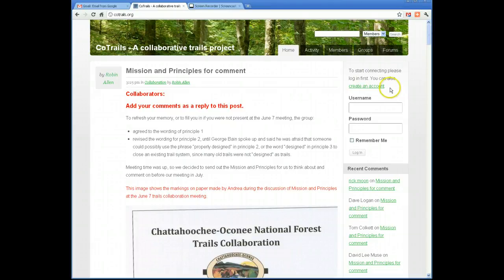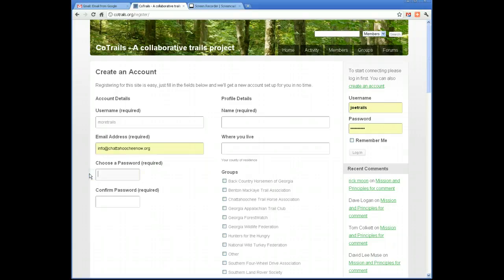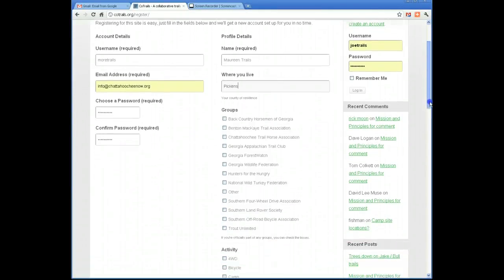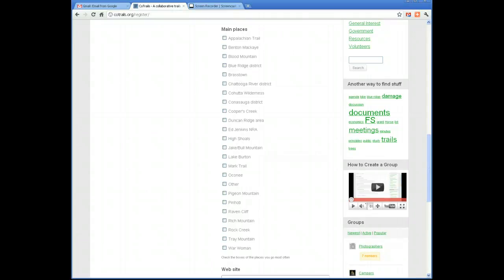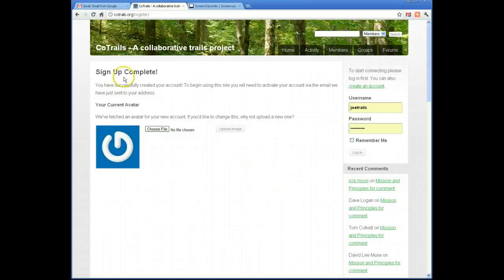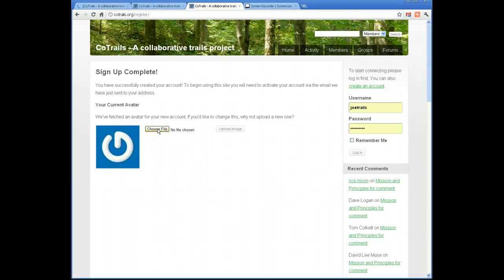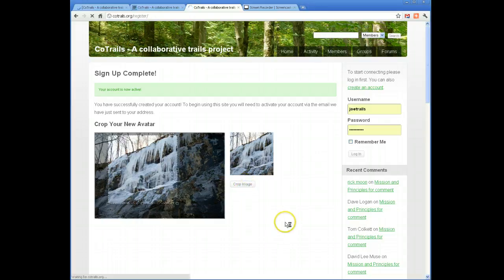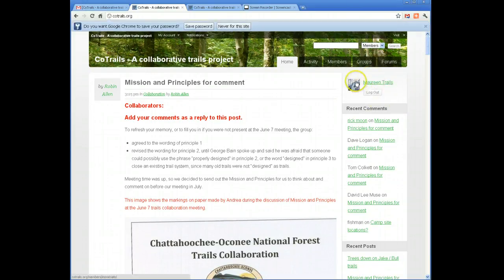Create an account on CoTrails